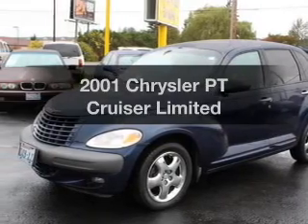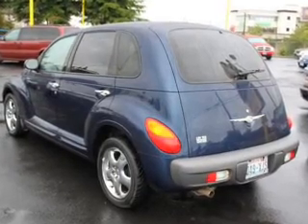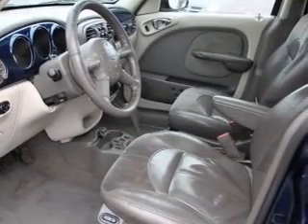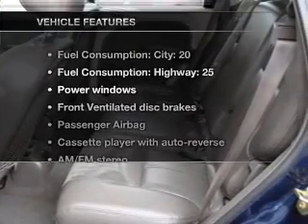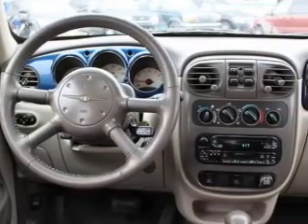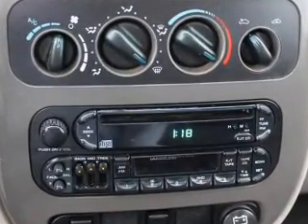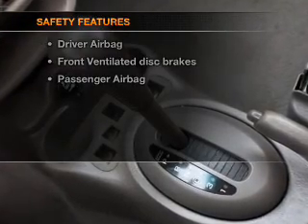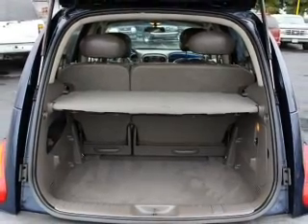2001 Chrysler PT Cruiser - Everett WA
Year: 2001
Make: Chrysler
Model: PT Cruiser
Trim: Limited
Engine: 2.4 liter inline 4 cylinder 16 valve
Transmission: 4-Speed Automatic
Color: Blue
Mileage: 180656
Address:
9815 Evergreen Way